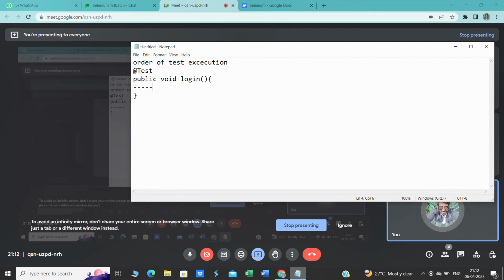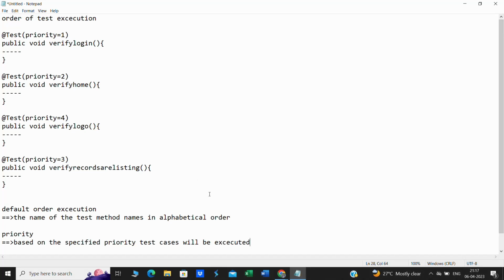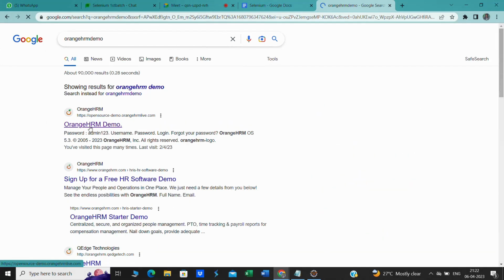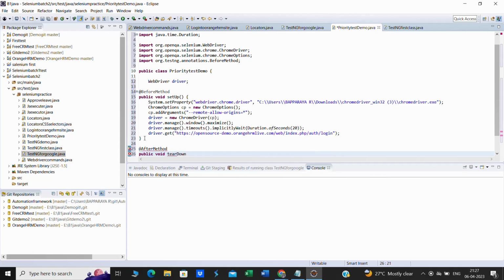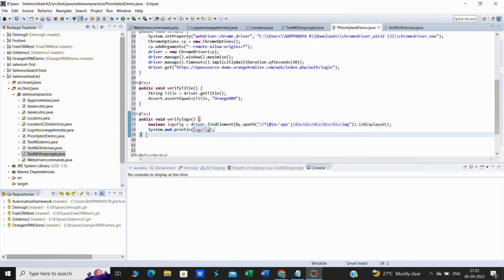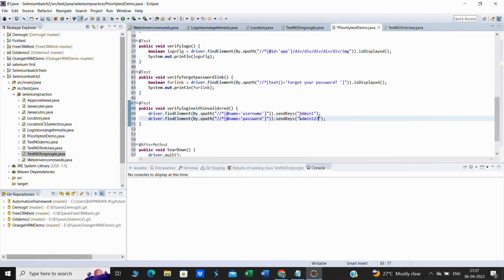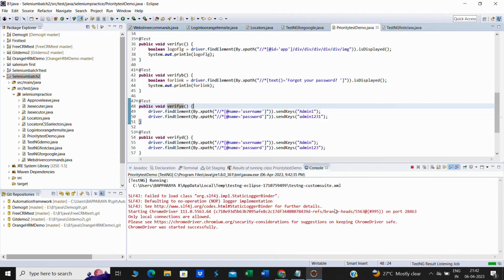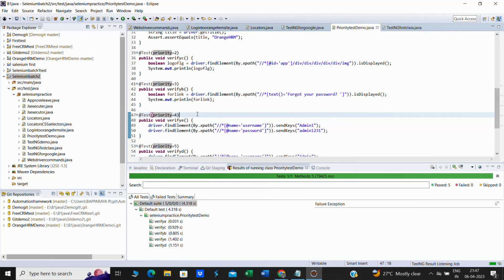TestNG part-02 annotations and priority in testNG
@Test(priority=1)